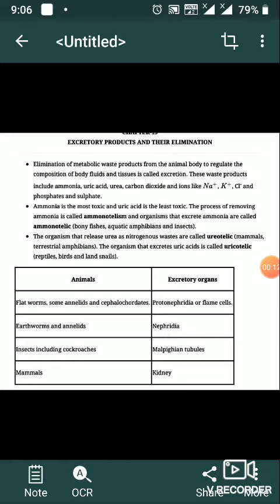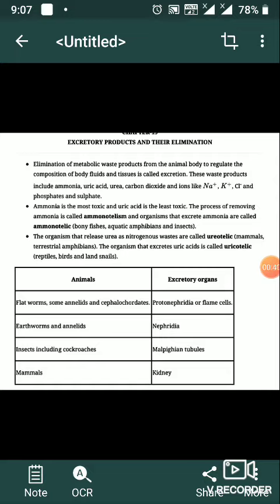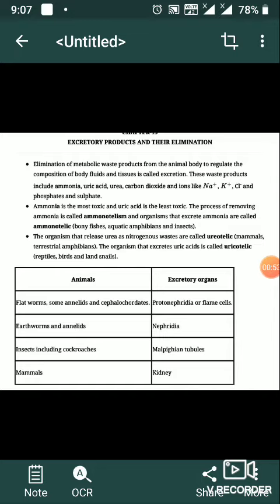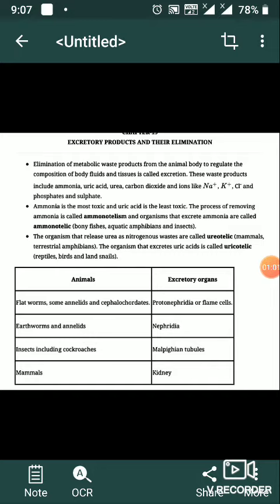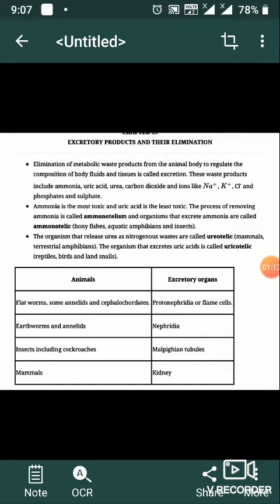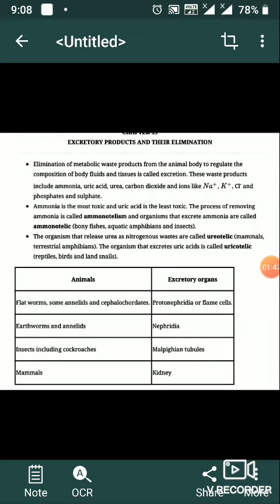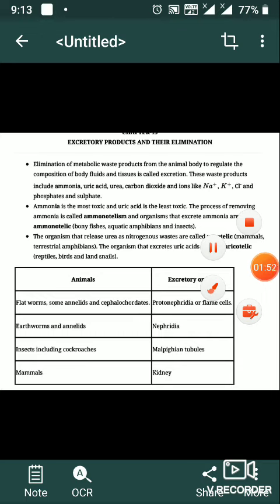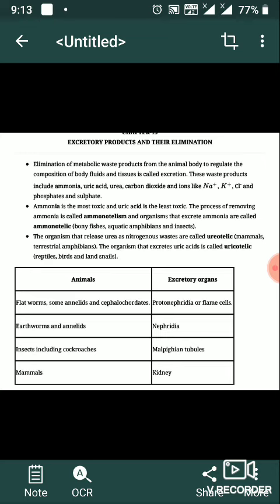Name shaima class-11 subject-biology chapter 19- excretory products and their eliminat